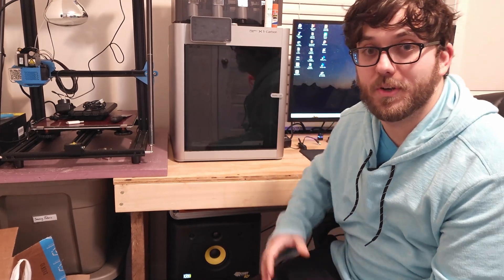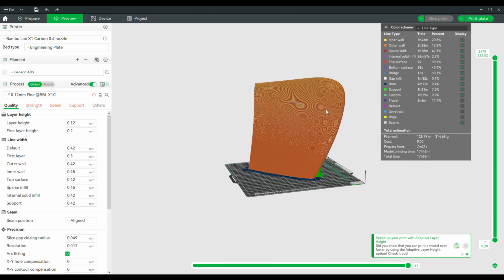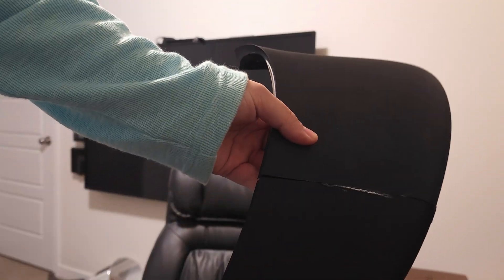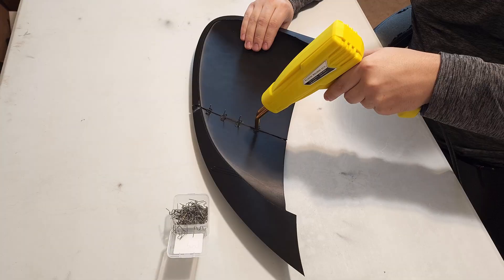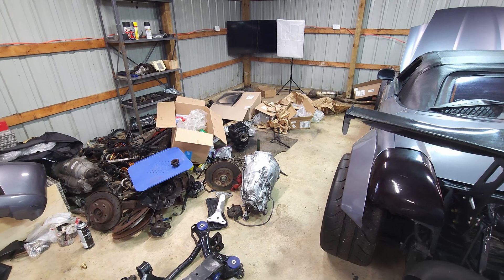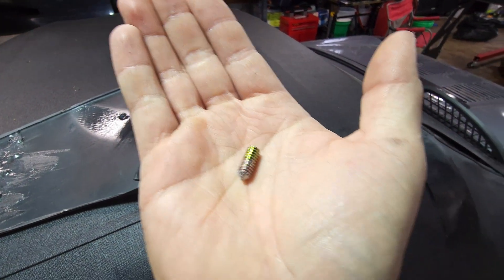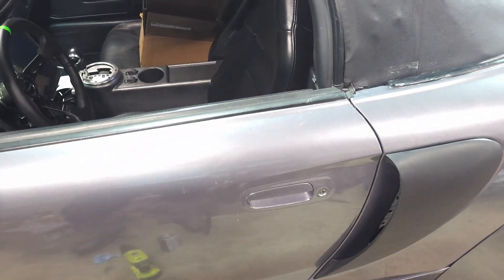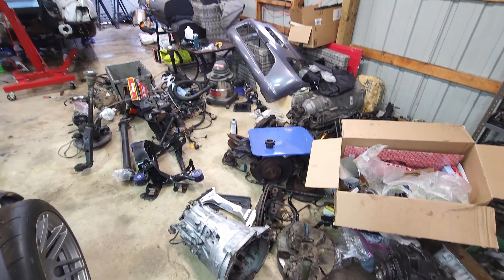3D Printed C-One Style Side Vents | MR2 Spyder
This car mod involves 3D printing side vents / scoops out of ABS plastic filament.

Link for model listing

Chapters:
00:00 Intro
00:24 Model Used
00:46 3D Slicer Render
01:11 Print Timelapse
01:43 Post Processing Part
03:38 Installation (Kind of)
05:31 Review and Outro

269 Garage